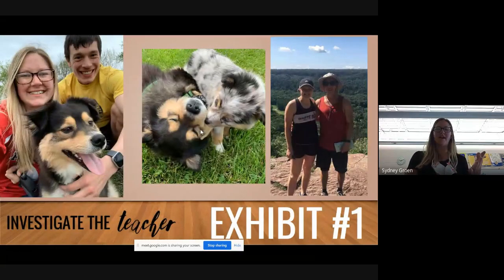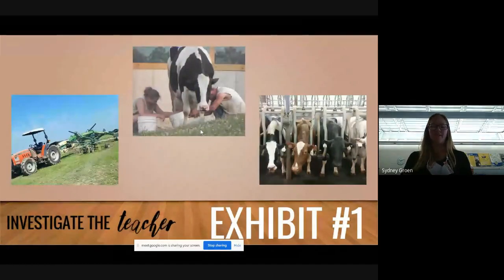8-24 Horticulture - Investigate the Teacher